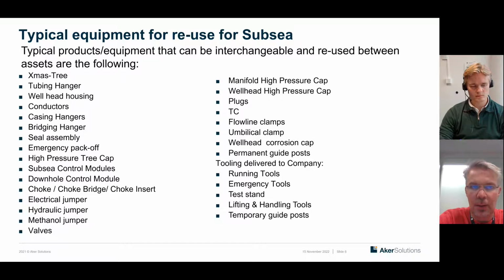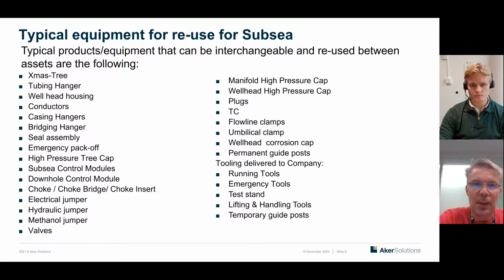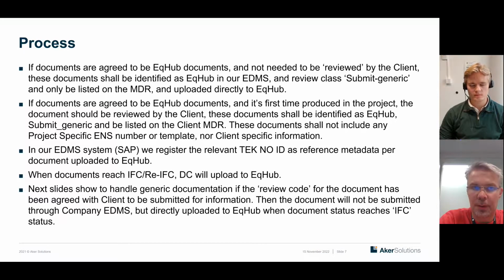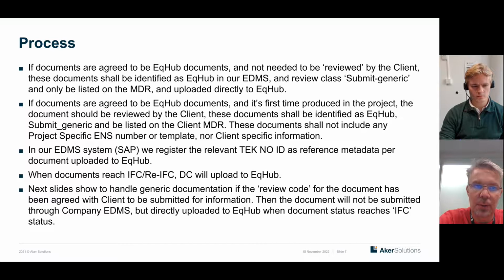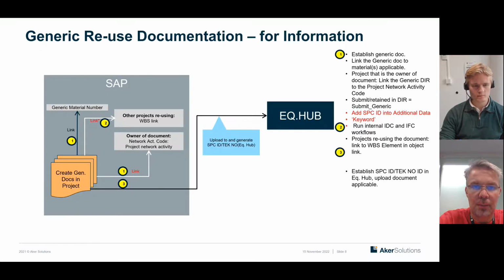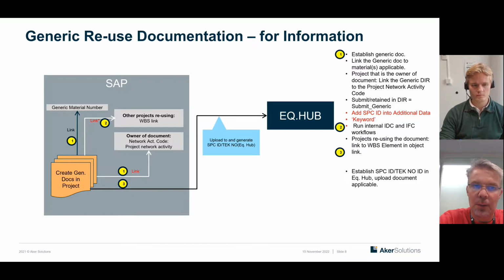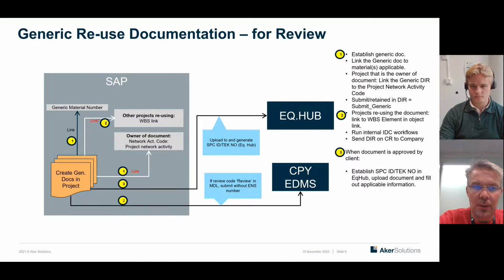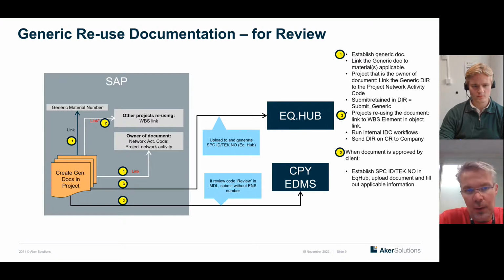How do Subsea contractors use EqHub?